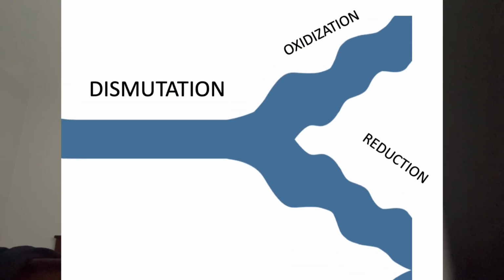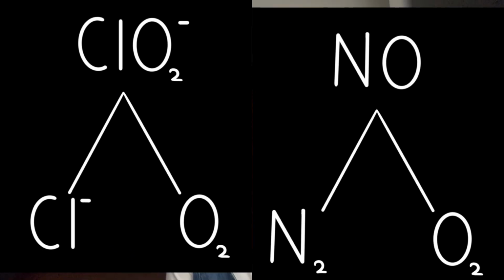Dark Oxygen: Finding Life in the Unknown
This is my application vídeo for the Science Ambassador Scholarship.